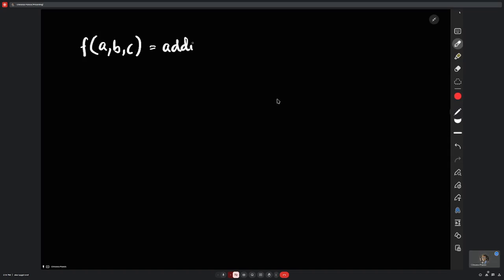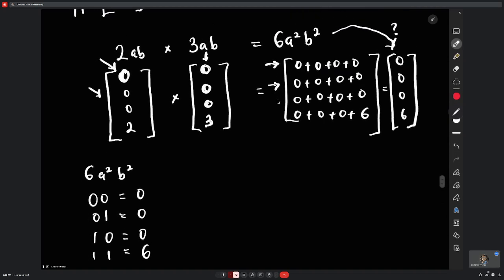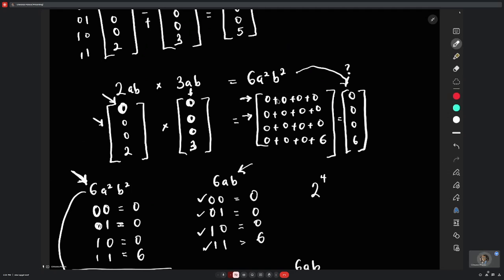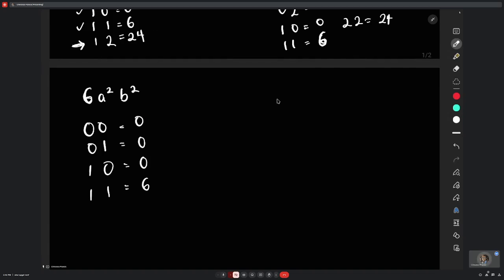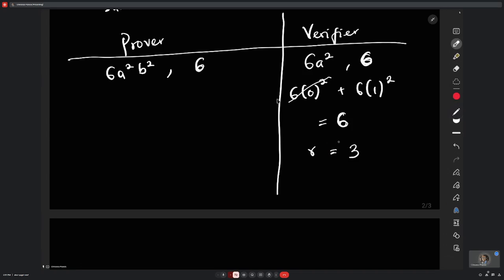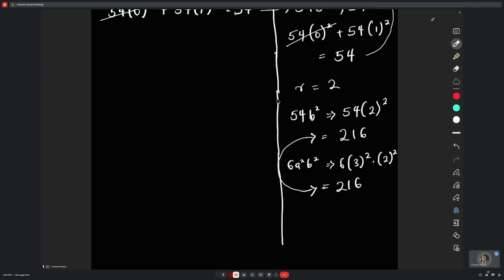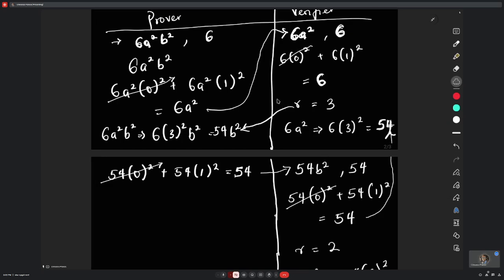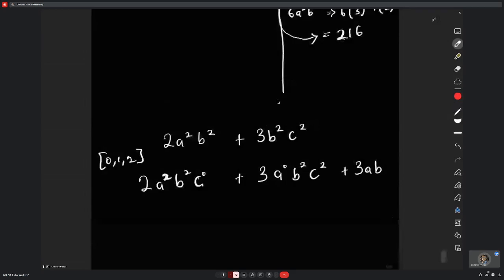Sumcheck over multivariate poly (Coefficient form) - (07/02/25)